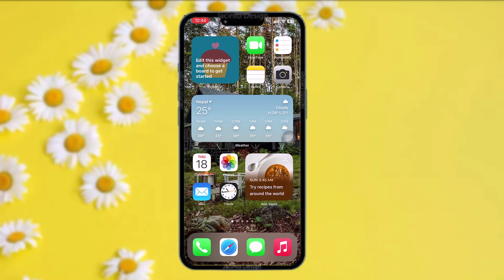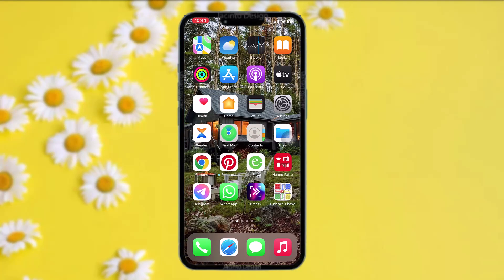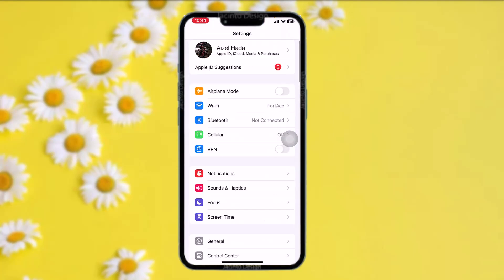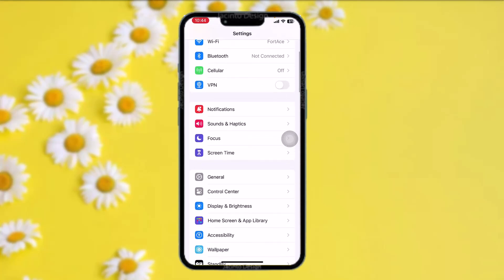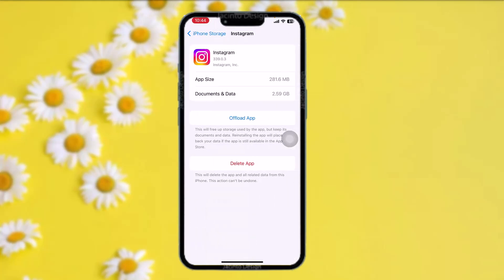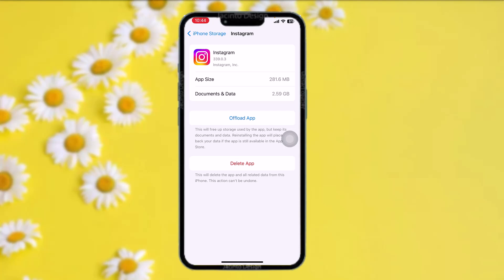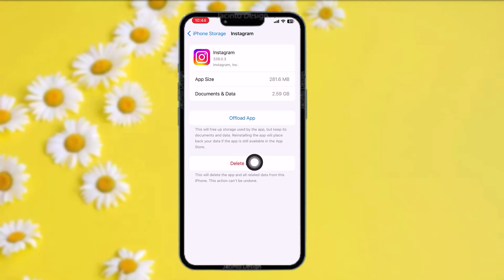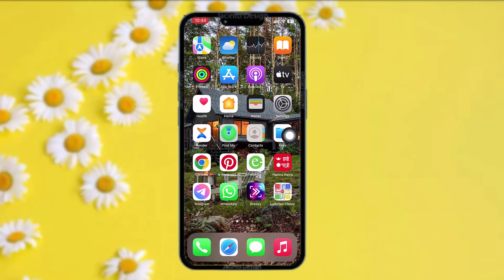How to Fix Instagram Schedule Option Not Showing: Step-by-Step Guide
Want to know How To  schedule option not showing in instagram how to fix  but don't know how?
This quick video will guide you to  schedule option not showing in instagram how to fix

So, in this few simple steps you can successfully  schedule option not showing in instagram how to fix

Timestamps :
00:
00:
00:
00: